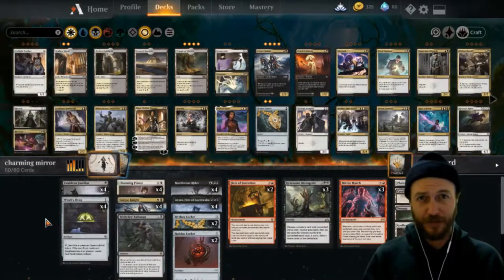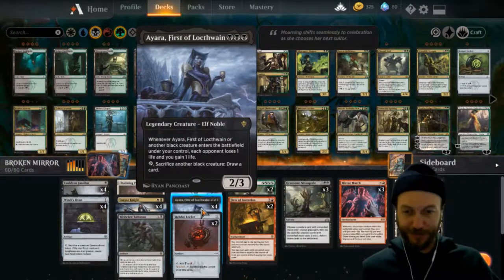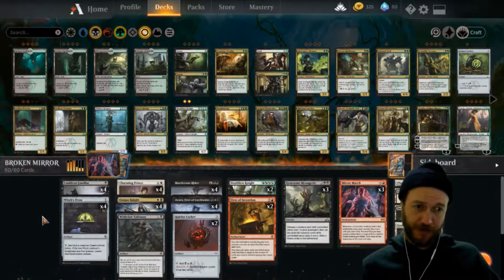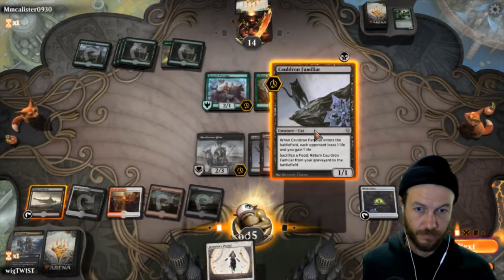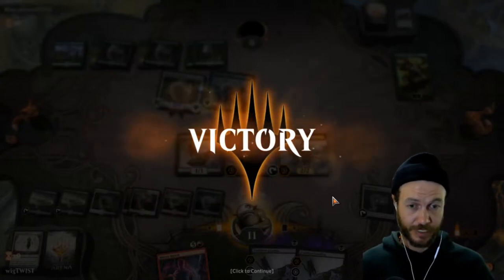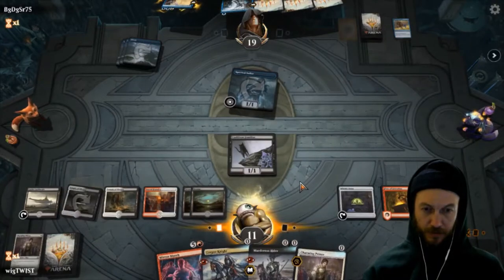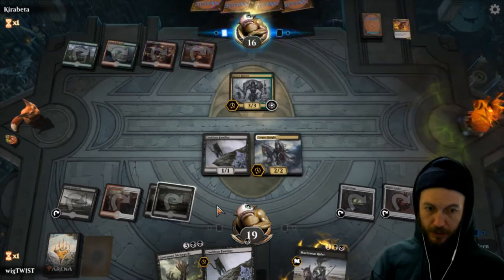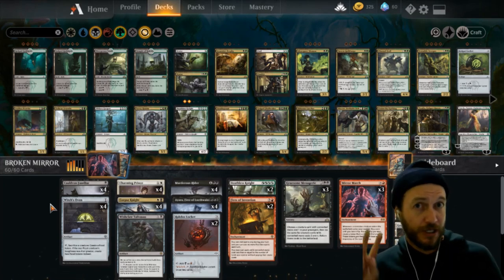MTGA: Deck Tech // MIRROR MENAGERIE (BROKEN!!)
MTGA: Deck Tech// standard-Bo1// Throne of eldraine:
This is a {BROKEN!!} Mirror deck where we win in a SINGLE turn